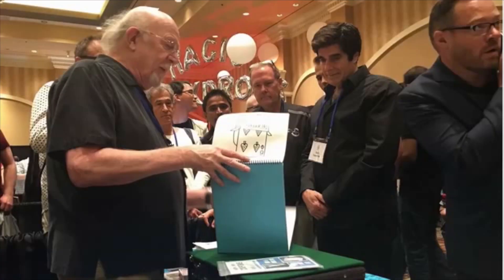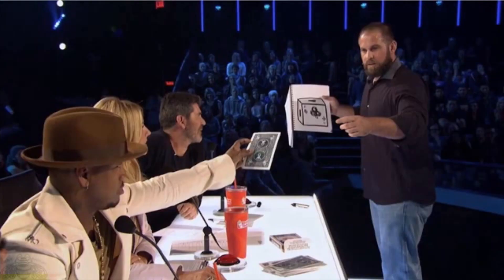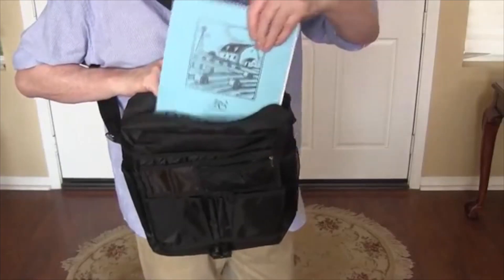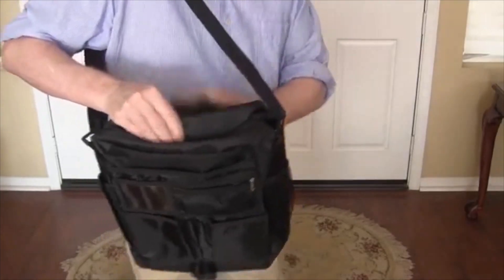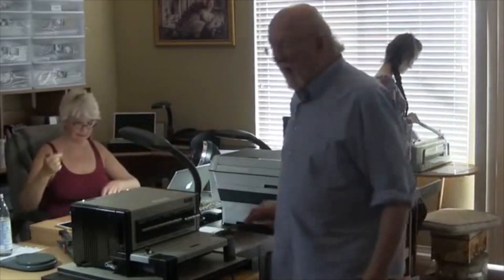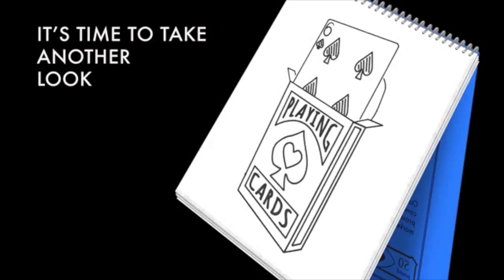Cardiographic Lite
Martin Lewis

Le tour de magie Cardiographic Lite est en vedette dans le spectacle itinérant de David Copperfield, et pourquoi ne le serait-il pas dans le vôtre ?

Le spectateur choisit une carte. Le Magicien explique qu'il a dessiné la carte sur un carnet et le montre:  les spectateurs voient alors un jeu de cartes complet dessiné sur la première page du bloc.
Puis soudainement, un dessin de la carte du spectateur se lève magiquement du dessin du jeu. Le magicien arrache la page et la remet au spectateur en souvenir.

Instructions en anglais.

Points forts :
- Aucune habileté de dessinateur requise.
- Reset en 15 secondes.
- Format transportable facilement.
- Comprend trente feuilles.